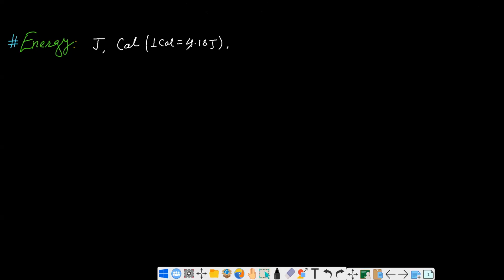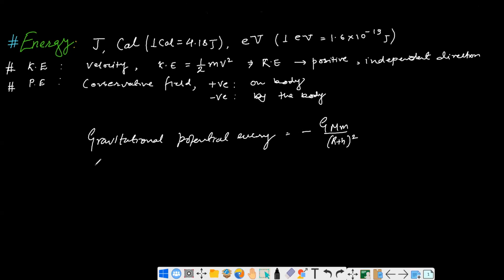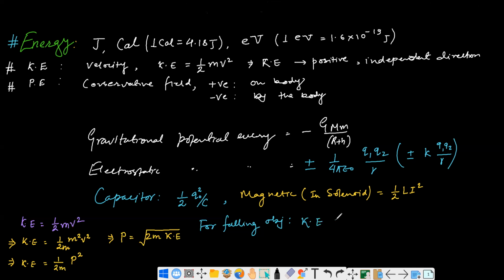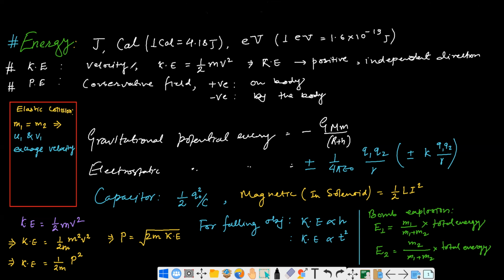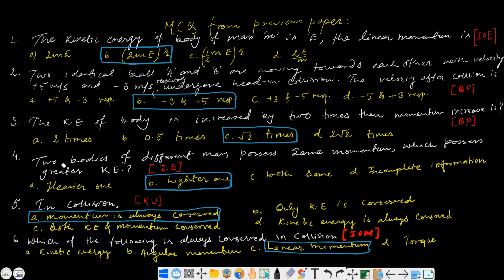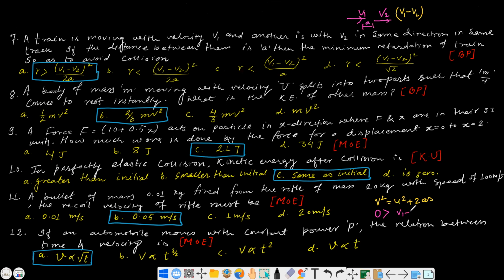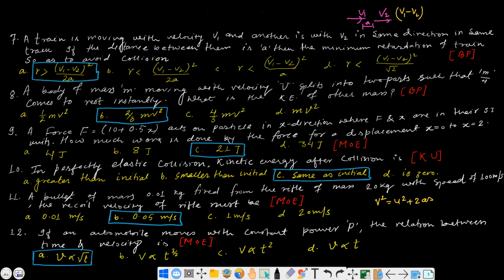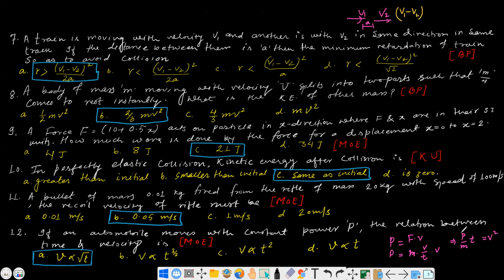IOE/IOM/BPKIHS/KU/MTU and other entrance preparation: MCQ on Work, Energy & Power (Part-2)